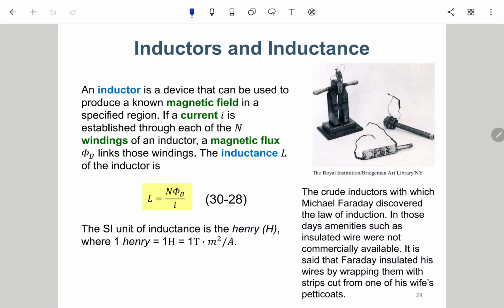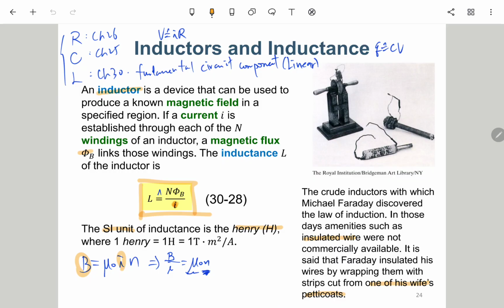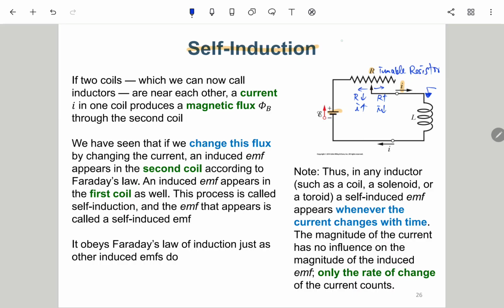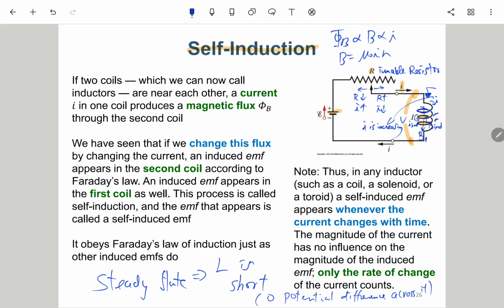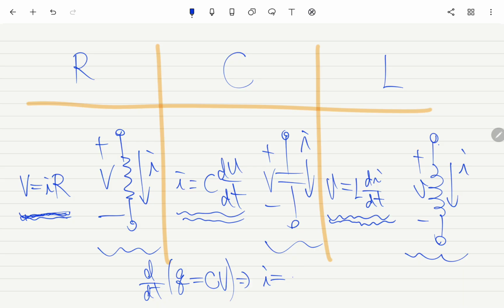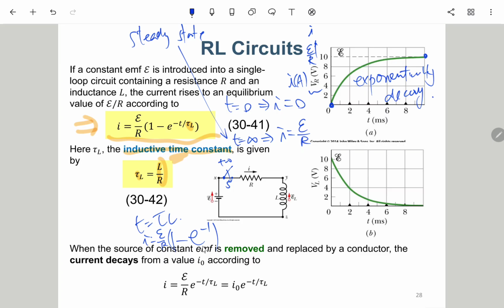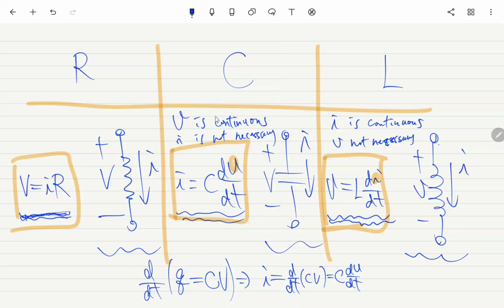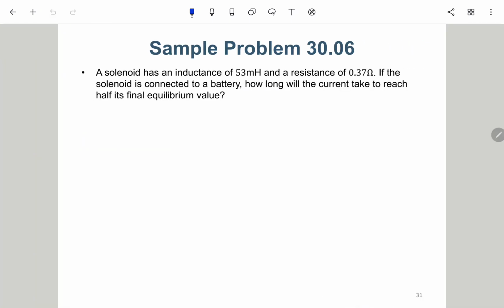Physics II - Chap. 30 Induction and Inductance - Part III - Spring 2026 [AI Scripted]